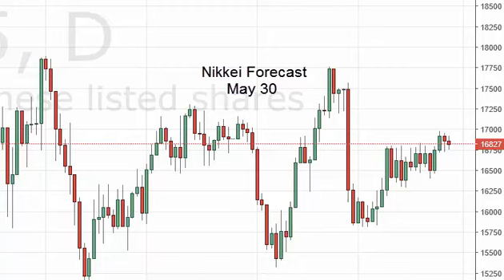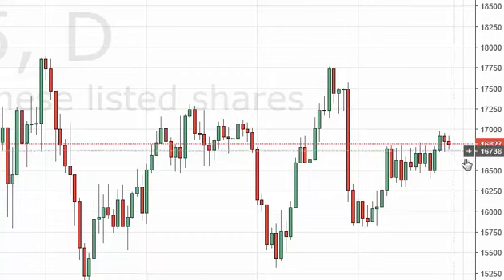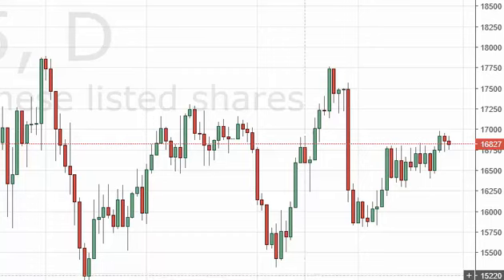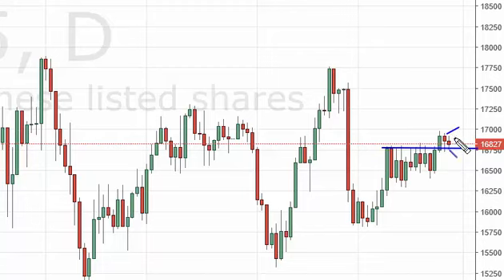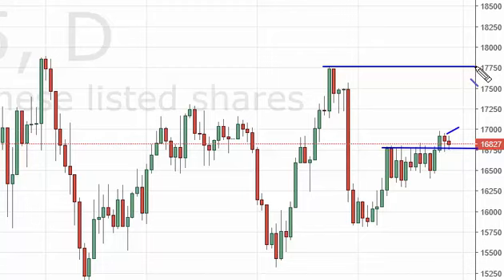Nikkei Technical Analysis for May 30 2016 by FXEmpire.com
- May 30 2016 index daily technical analysis for the Nikkei INDEX.Find more information about Forex and Commodities News Technical Analysis Fundamental Analysis and Brokers on FX Empire